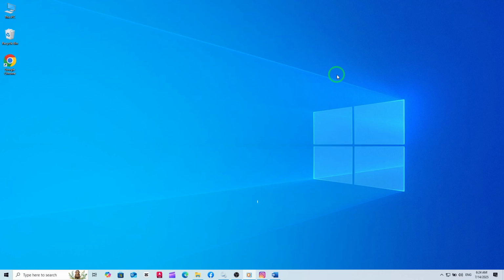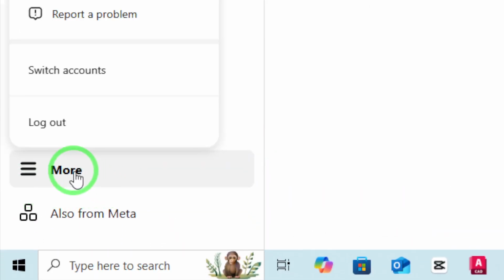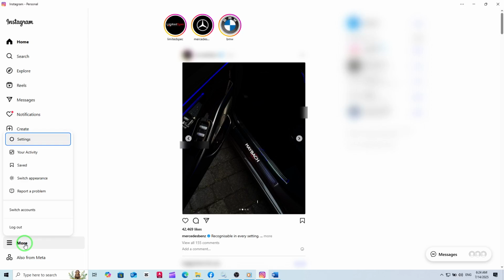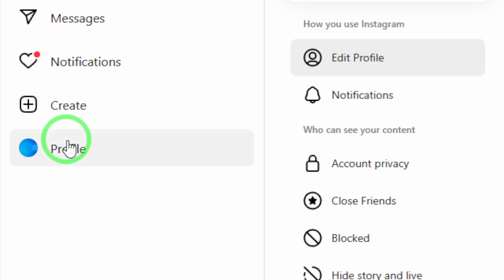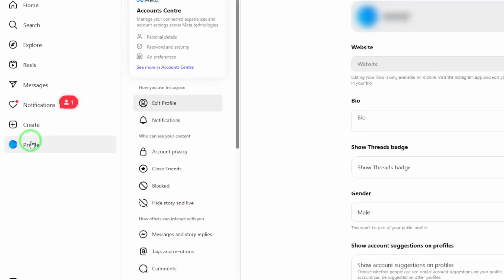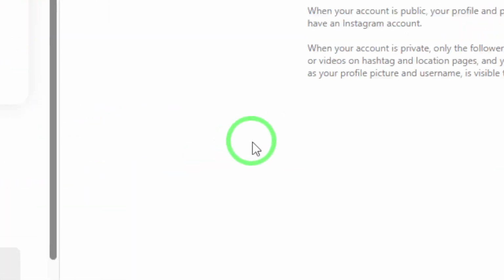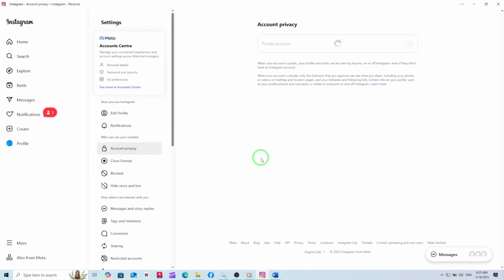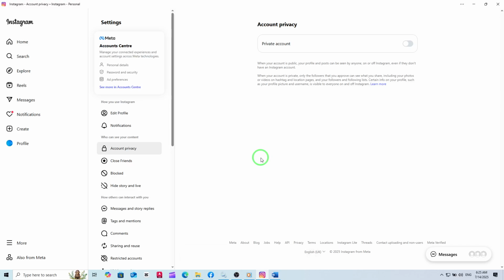How To Make Your Profile Public On Instagram App On PC (New Update)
Learn how to make your profile public on the Instagram app using your PC with the latest update. This step-by-step guide will help you quickly change your Instagram account privacy settings so your profile is visible to everyone. Follow these easy instructions to update your profile privacy on Instagram for PC.

1. Open Instagram app

2. From the left side menu, click on More icon

3. Enter to Settings

4. Then Account privacy

5. Disable Private account

Making your Instagram profile public on PC allows more people to discover your content and connect with you. If you want to grow your audience or simply share your posts more widely, updating your privacy settings is essential. This guide is designed for the new Instagram update, ensuring you have the most current steps for 2025.-

Chapters:
00:00 Intro
00:12 Soultion
01:05 Outro